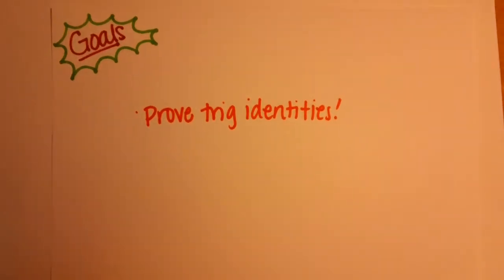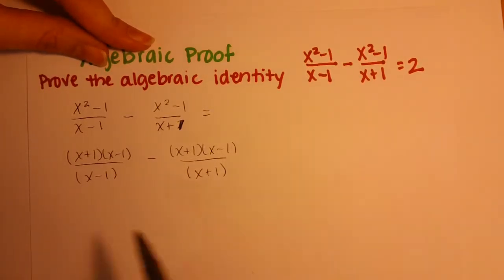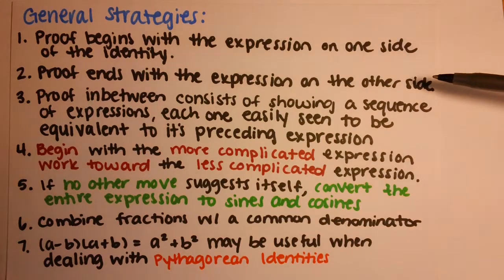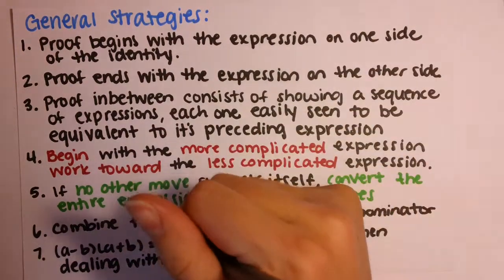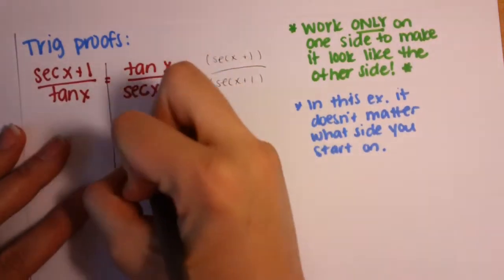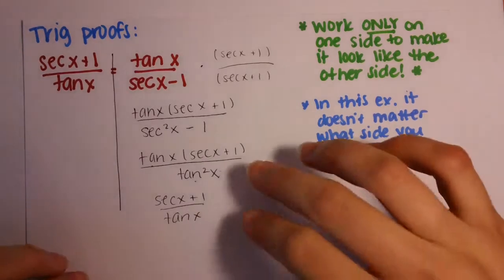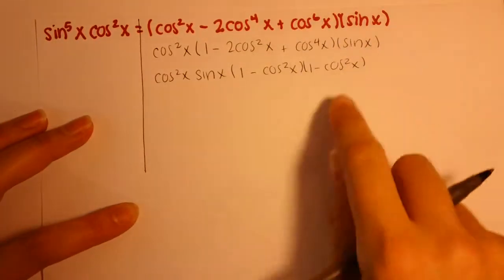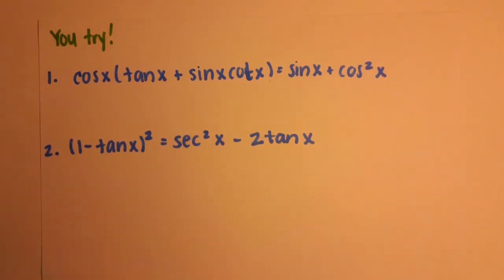5.3 Proving Trigonometric Identities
Learning Outcomes:
1. Prove trigonometric identities